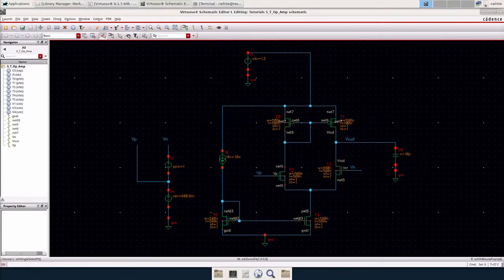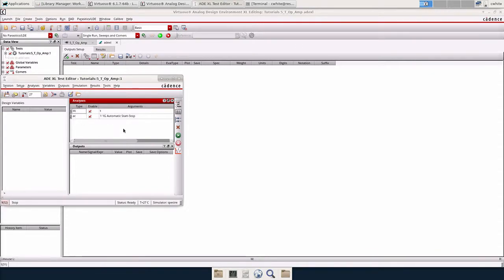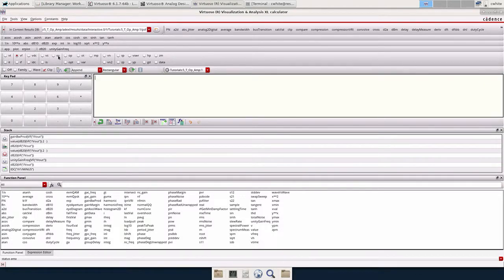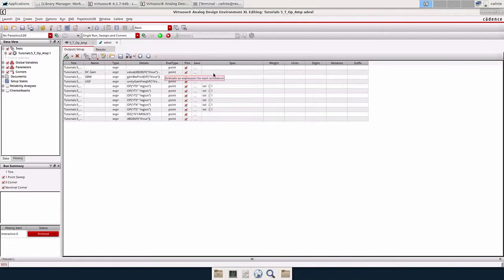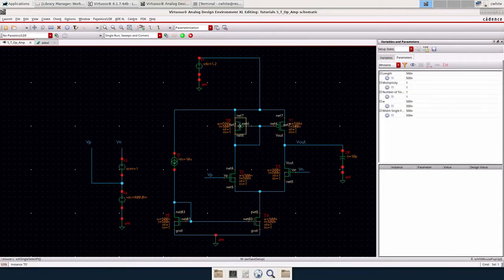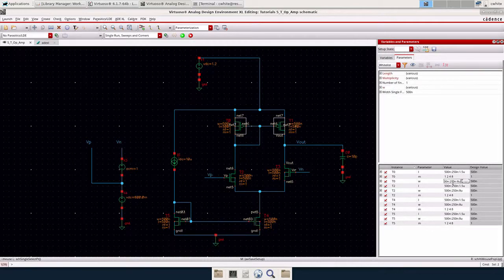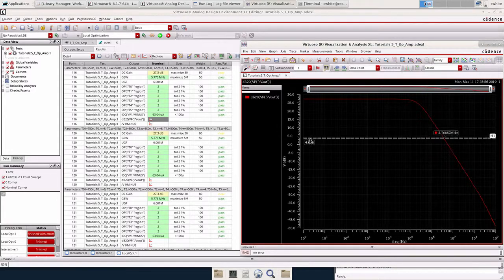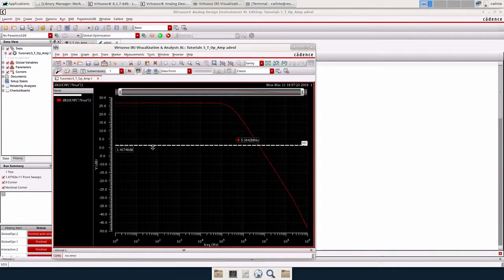Design a 5 Transistor Op-Amp with Optimization in Cadence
In this tutorial I show you how to design a 5 transistor op-amp using optimization in Cadence using parameterization. This is a single stage op-amp so it does not provide impressive specs, but it is a good place to start when talking about optimizing op-amps. In my first video, I optimize using global variables. In this video I use parameters. Parameters are a little easier to use and easier to back-annotate into your design. I will add a video which involves optimizing a 2 stage op-amp soon, which will be a little more complicated.